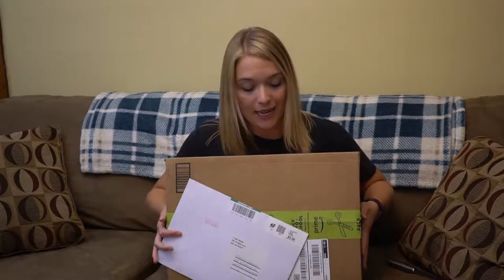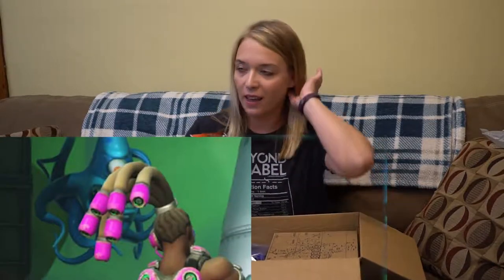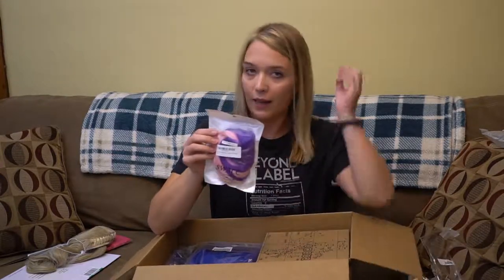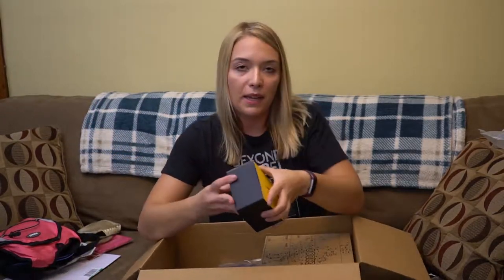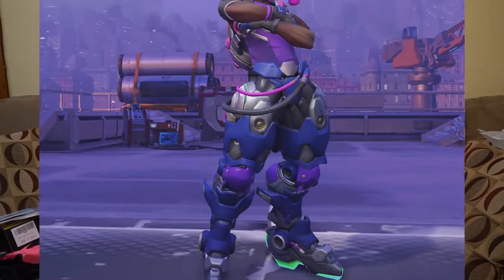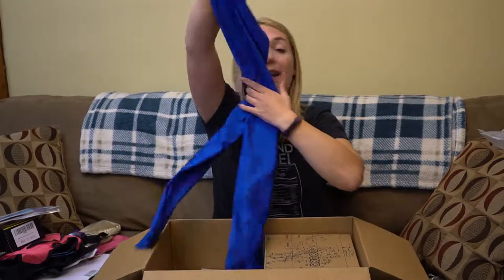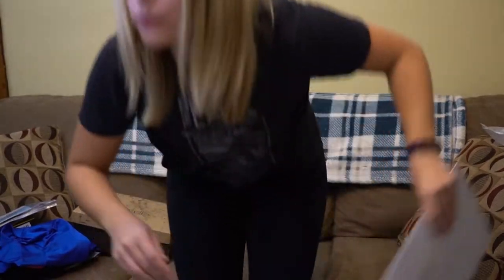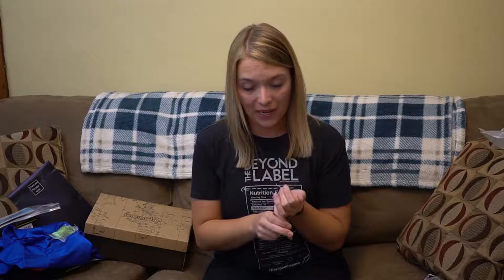How I'm making a genderbend Lucio cosplay [Creative30 Day 9]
This will be my first cosplay ever! Because of that, I've pulled together a lot of different elements instead of making everything from scratch. Lucio is my absolute favorite Overwatch character, so I can't wait to bring him to life.